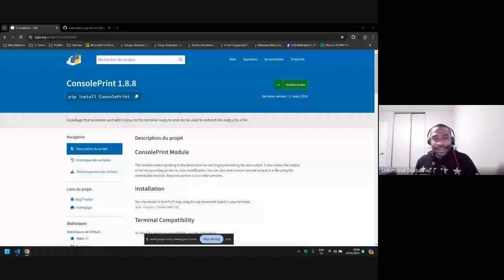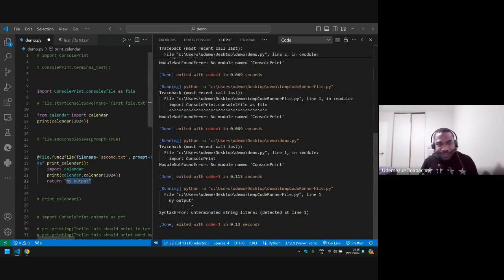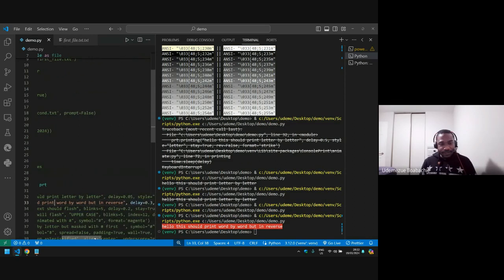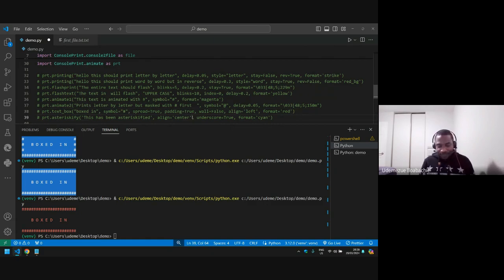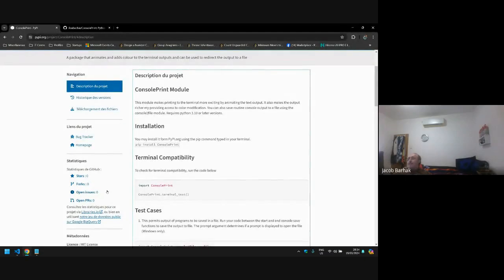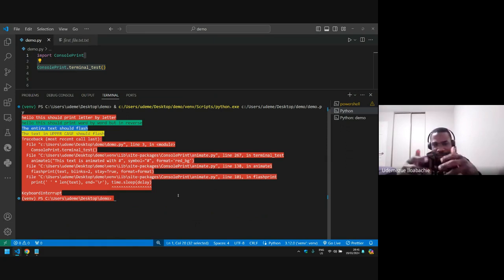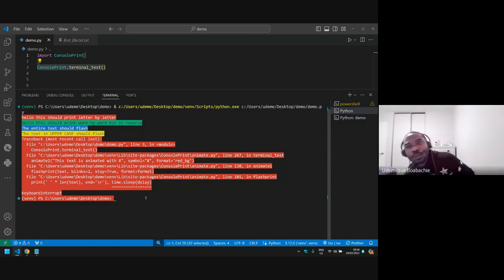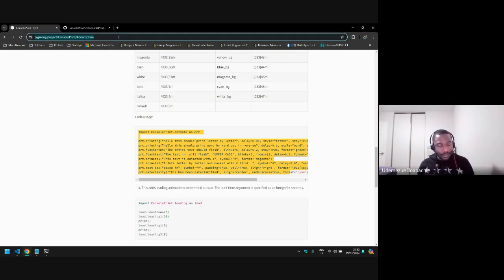Evening of Python Coding 2024 03 19